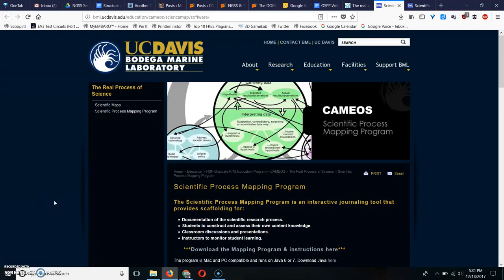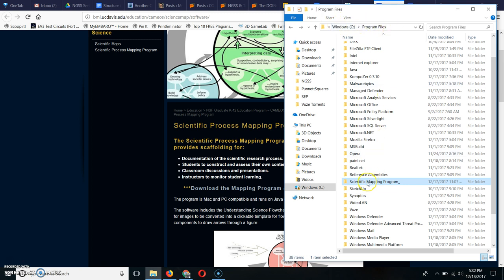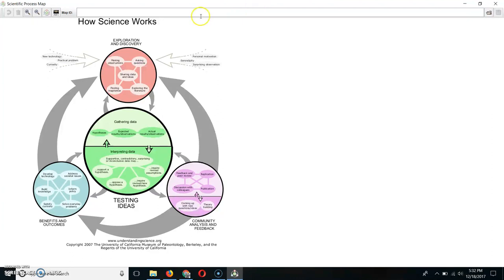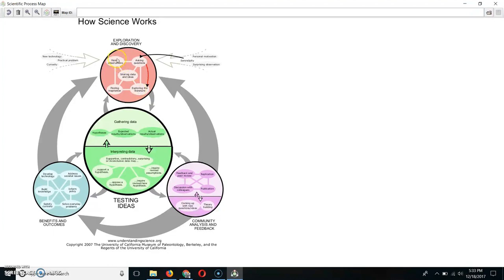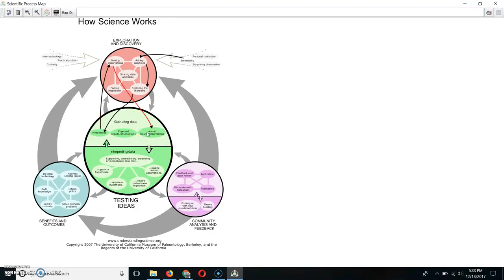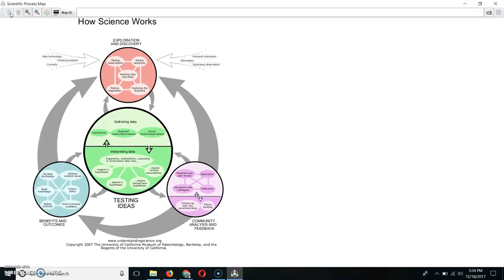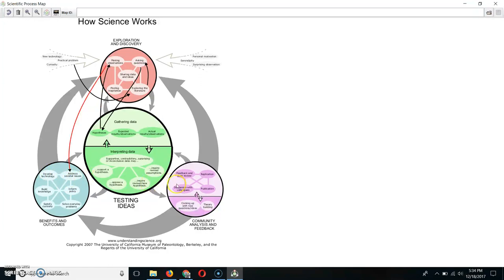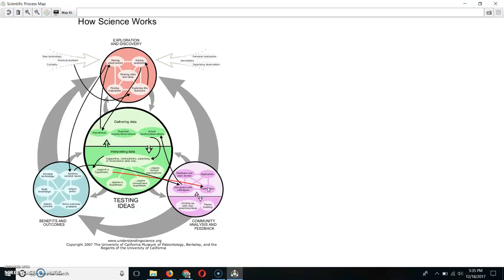Scientific Mapping Tool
Demo of a Scientific Mapping Tool to dispel the myth that the Scientific Method is the way Scientists DO Science. This works well with the SEPs of the NGSS.